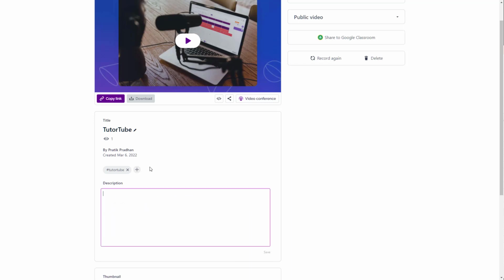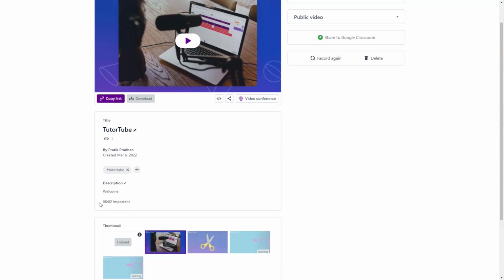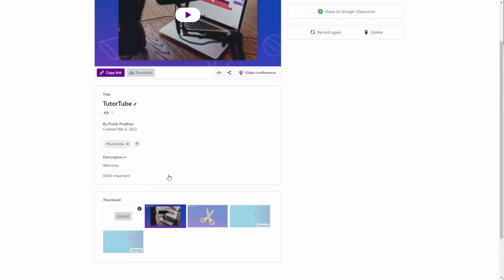Prezi Video Tutorial - Lesson 20 - Adding in Video Details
In this tutorial, we will be discussing about Adding in Video Details in Prezi Video